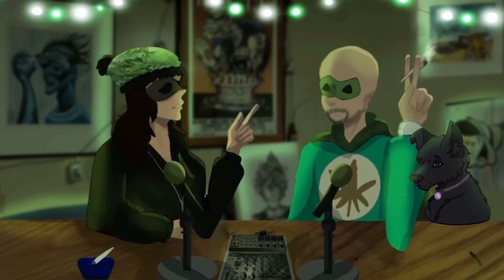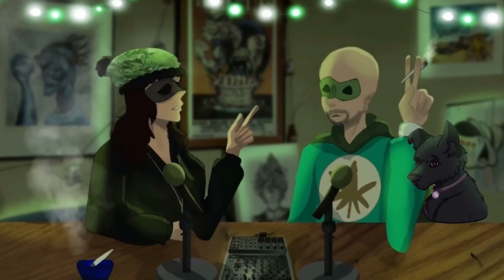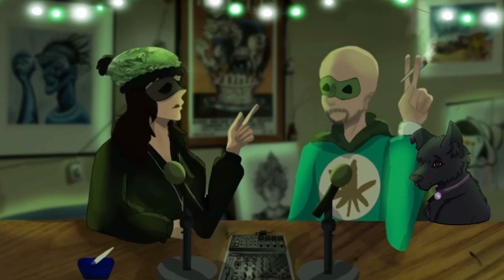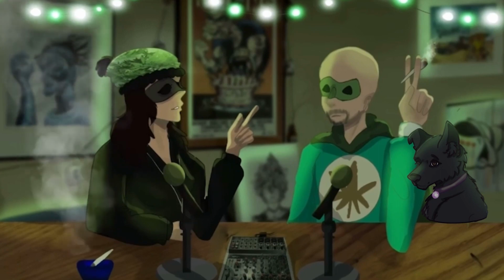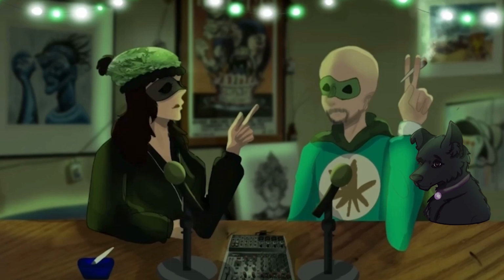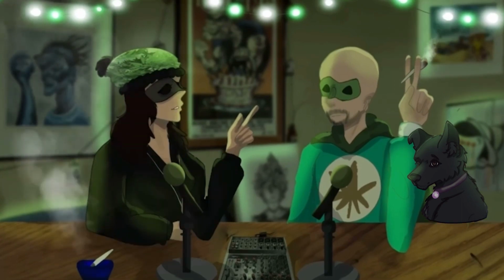Ep 137 - Dr and Nurse couple in Mississippi, on a mission to "Stomp the Stigma".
Yo, yo, yo all you vipers! It's a lovely day to listen to our latest episode. Mr and Mrs Weedman are smoking a Gorilla Glue pre-roll and bringing you the latest and greatest cannabis news from near and far. Mrs Weedman delivers insight on HIPAA Law and what your employer can and can't discover about your medical cannabis card and use, cannabis "non" hangovers, cannabis tea benefits and a piece about an awesome Mississippi couple making strides to stompthestigma. Mr Weedman explains Delta 11, the possible cannabis tipping point and he delivers news you can use from all around the world.

Thanks for listening and as always, hit us up!